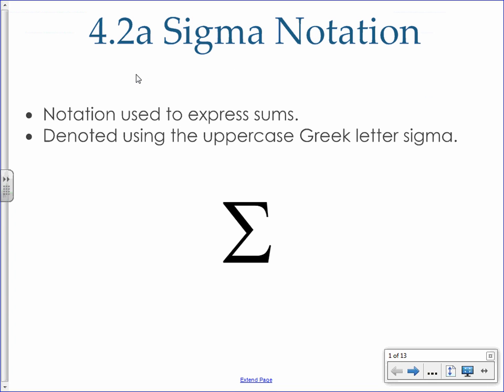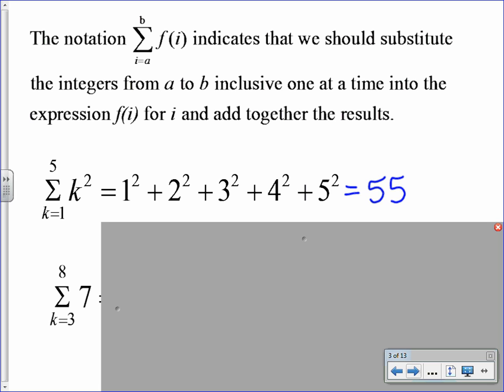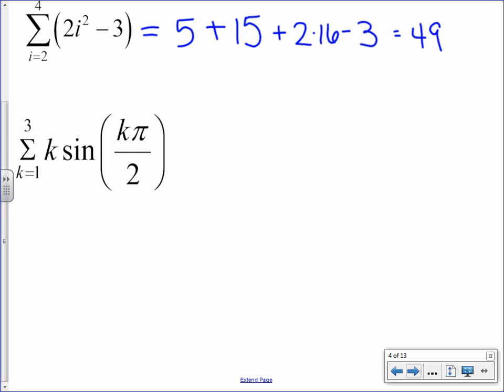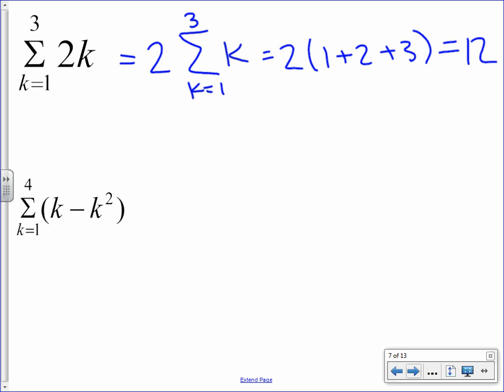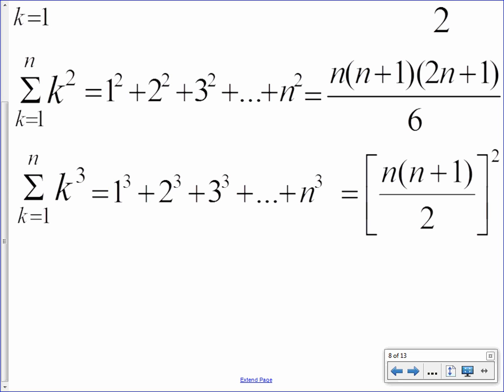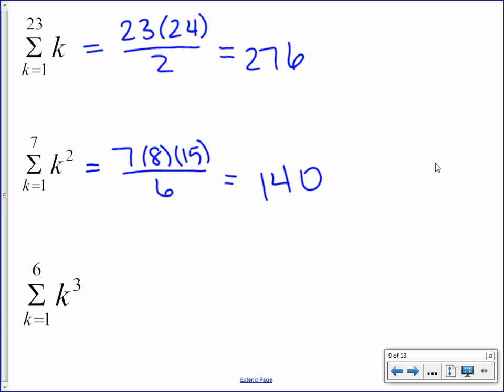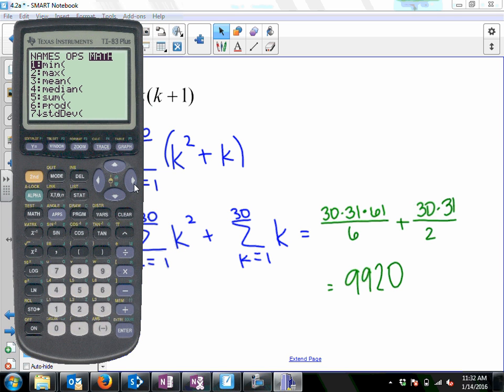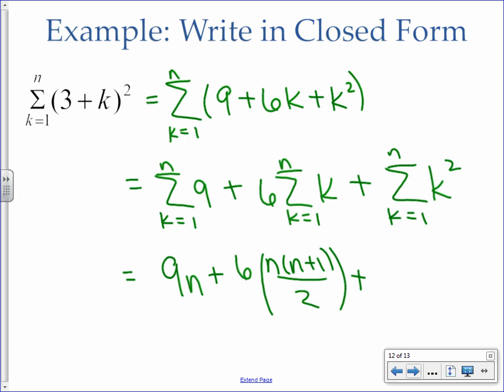4.2a AP Calculus AB